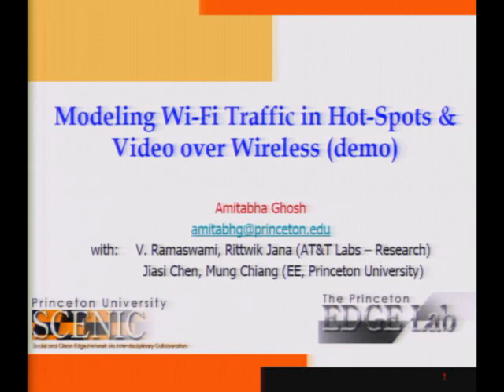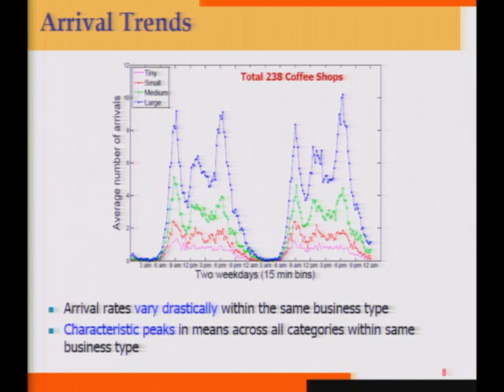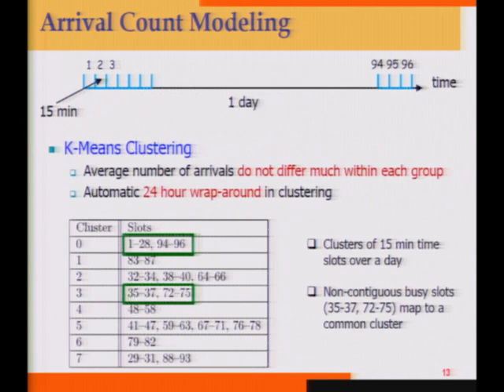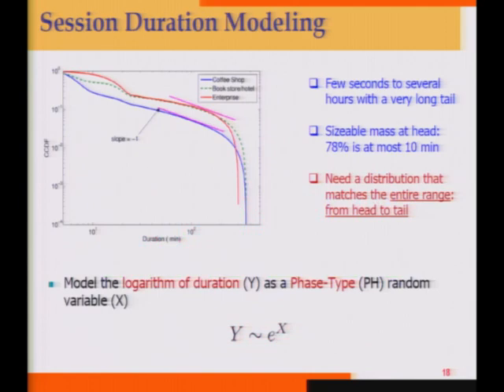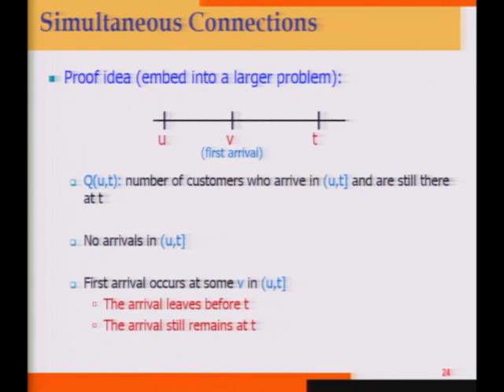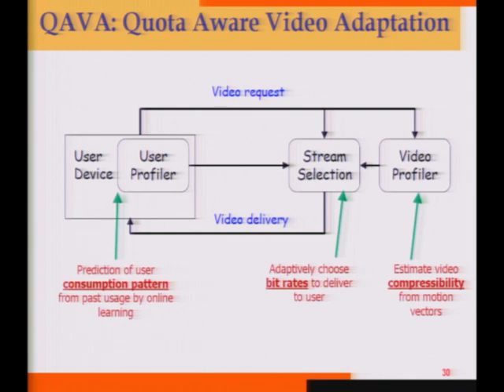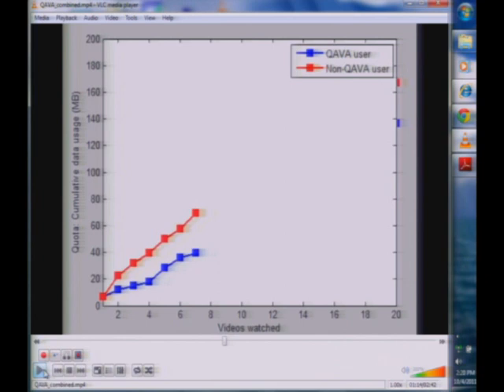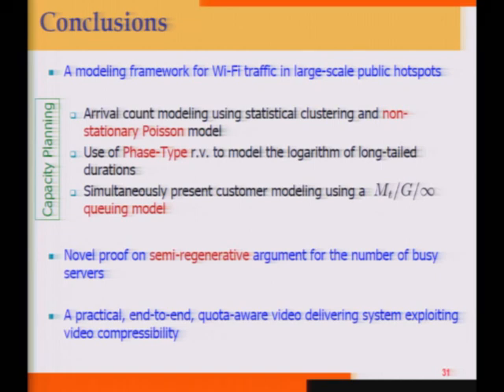WINLAB Seminar - Amitabha Ghosh "Modeling and Characterization of Large-Scale Wi-Fi Traffic in..."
Title: "Modeling and Characterization of Large-Scale Wi-Fi Traffic in Public Hot-Spots"

Date: October 04, 2011 1:30 PM

Speaker: Amitabha Ghosh
Princeton University

Abstract:
Server side measurements from several Wi-Fi hotspots deployed in nationwide network over different types of venues, from small coffee shops to large enterprises, are used to highlight differences in traffic volumes and patterns. We develop a common modeling framework for the number of simultaneously present customers. Our approach has many novel elements: (a) We combine statistical clustering with Poisson regression from Generalized Linear Models to fit a non-stationary Poisson process to the arrival counts and demonstrate its remarkable accuracy; (b) We model the heavy tailed distribution of connection durations through fitting a Phase Type distribution to its logarithm so that not only the tail but also the overall distribution is well matched; (c) We obtain the distribution of the number of simultaneously present customers from an M_t/G/1 queuing model using a novel regenerative argument that is transparent and avoids the customarily made assumption of the queue starting empty at an infinite past; (d) Most importantly, we validate our models by comparison of their predictions and confidence intervals against test data that is not used in fitting the models.

Bio:
Amitabha Ghosh is currently a postdoctoral research associate in the Department of Electrical Engineering at Princeton University. He received his Ph.D. in Electrical Engineering from the University of Southern California in August 2010. His current research interests include modeling, designing, and analyzing algorithms for resource allocation (e.g., scheduling, routing, power control, bandwidth) in wireless as well as wired data center backbone networks. Earlier, he had obtained a B.S. in Physics from the Indian Institute of Technology, Kharagpur, and an M.E. in Computer Science from the Indian Institute of Science, Bangalore. He had also worked for a few years in Alcatel-Lucent and Honeywell Labs on GSM/GPRS networks and wireless ad hoc networks.